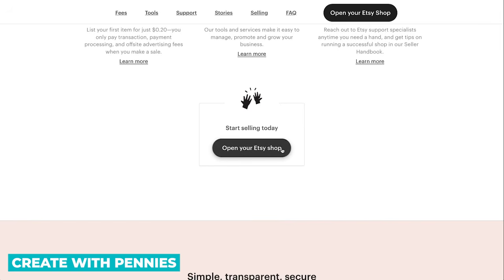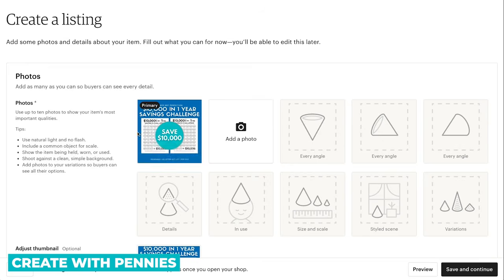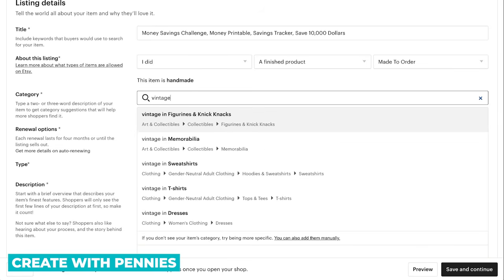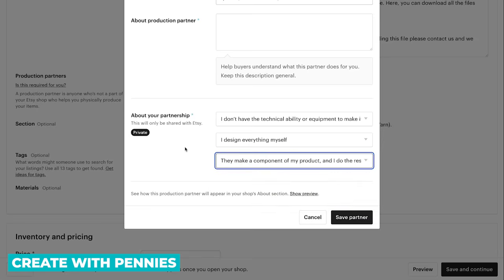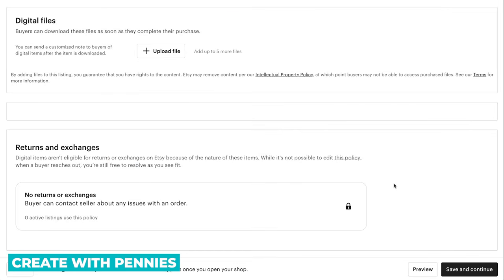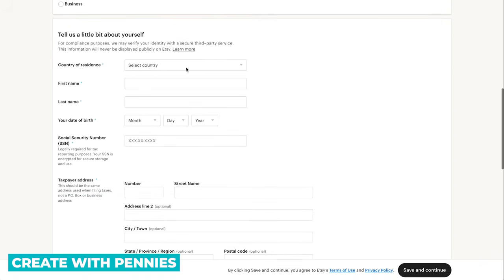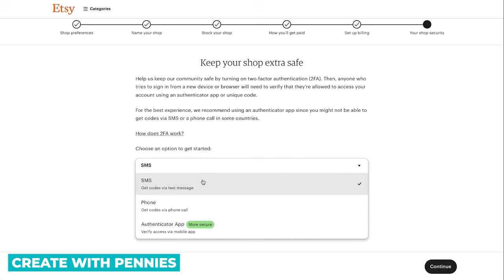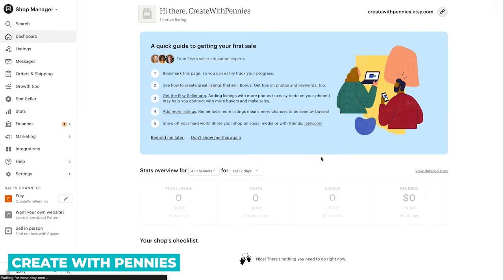How To Start An Etsy Shop & Create Your First Listing (Etsy Store Setup Tutorial)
(free listings for new sellers only)

This Etsy tutorial video shows you how to open an Etsy shop and create your first Etsy listing.

Starting an Etsy shop is something put off for a long time so this is just a kick in the pants to grab the 40 free listings and START.

You can always go back and edit, improve, and grow your Etsy shop. I have lots of videos to help with that process. But what you really need? Is to open up an Etsy shop fast TODAY and stop putting it off.

Starting an Etsy shop to earn more income is a great idea!

Etsy is a huge marketplace for sellers as you can sell both physical and digital products to a huge audience. If you want to start an Etsy shop then this tutorial for beginners will help you get started!

I know a lot of people can feel intimidated which is why I created this tutorial on how to set up an Etsy shop step by step. It is very easy and seeing someone else do it makes it feel much easier!

In order to start an Etsy shop you need the following:
  - an idea of what you want to sell
  - a name picked out for your new Etsy store (be flexible as many are taken)
  - a credit or debit card to pay eventual listing fees
  - your personal information about yourself and business
  - product listing information (you need one listing but you can also just put in basics and edit it later!)

Once you've got a general idea you are ready to watch this video tutorial on how to create your new Etsy shop!

Start your shop with this link for 40 free listings (this link may not work due to use so pick one from the comments!)

Etsy is a great platform for beginners because it is a marketplace - you already have access to buyers looking for items to buy. When you open a new shop on Etsy you instantly have the same access to all those buyers and don't have to drive traffic to your listing like you would on your own website.

This is why I  like Etsy for beginners who want to sell items online.

I personally love selling on Etsy and have made hundreds of sales in my first 6 months of selling digital downloads online. Starting my Etsy shop was one of the best things I ever did online which is why I want to show others how to do it and encourage you to take the step to creating your dream of selling online!

🔹    MORE RESOURCES 🔹